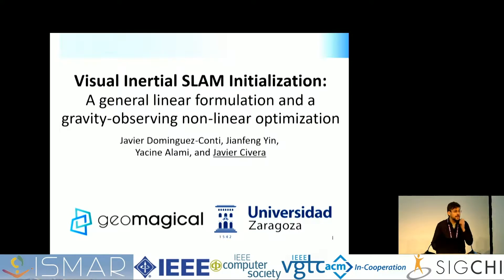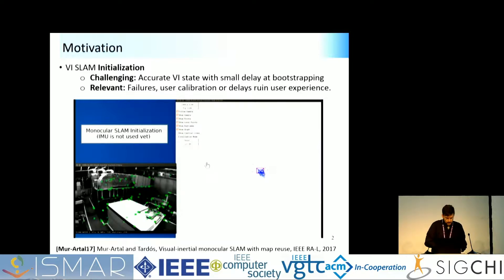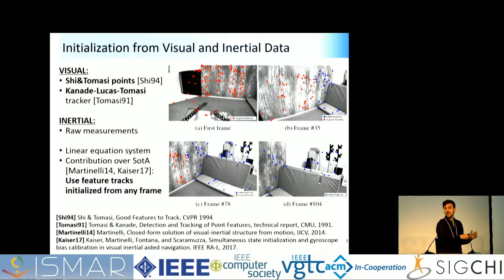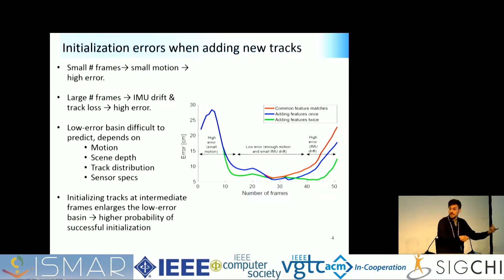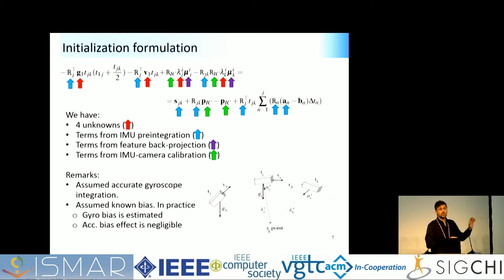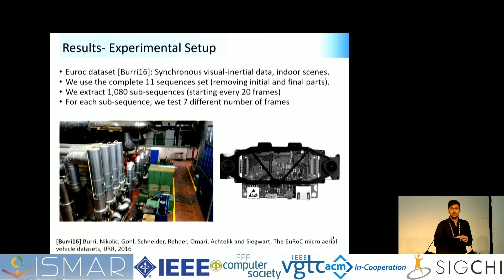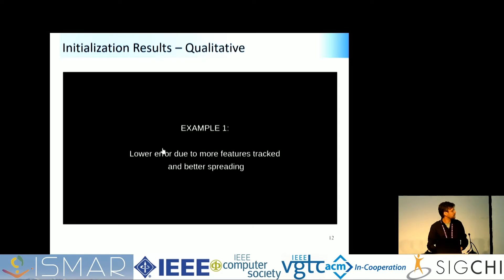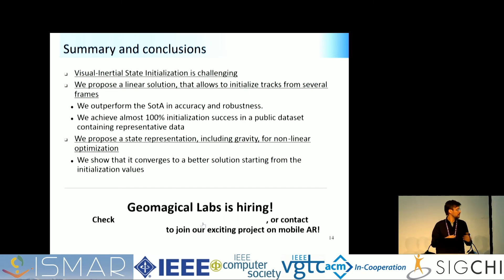Visual-inertial slam initialization: a general linear formulation and a gravity-observing non-lin..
Authors:
Javier Dominguez-Conti, Jianfeng Yin, Yacine Alami, and Javier Civera.

Abstract:
The initialization is one of the less reliable pieces of Visual-Inertial SLAM (VI-SLAM) and Odometry (VI-O). The estimation of the initial state (camera poses, IMU states and landmark positions) from the first data readings lacks the accuracy and robustness of other parts of the pipeline, and most algorithms have high failure rates and/or initialization delays up to tens of seconds. Such initialization is critical for AR systems, as the failures and delays of the current approaches can ruin the user experience or mandate impractical guided calibration. In this paper we address the state initialization problem using a monocular-inertial sensor setup, the most common in AR platforms. Our contributions are 1) a general linear formulation to obtain an initialization seed, and 2) a non-linear optimization scheme, including gravity, to refine the seed. Our experimental results, in a public dataset, show that our approach improves the accuracy and robustness of current VI state initialization schemes.